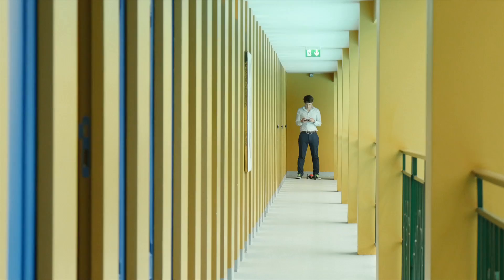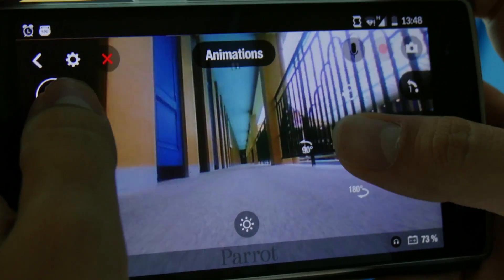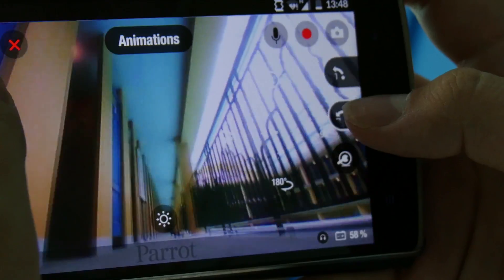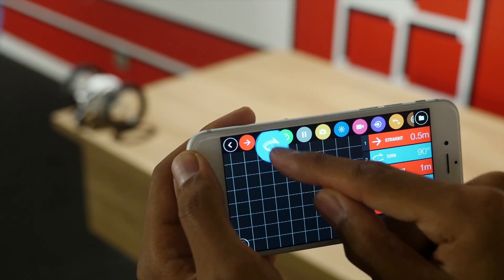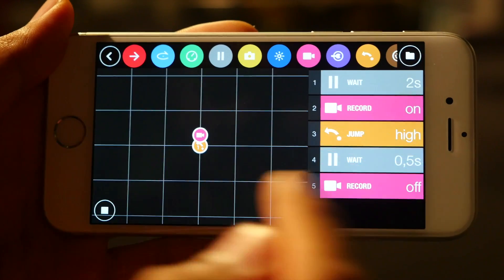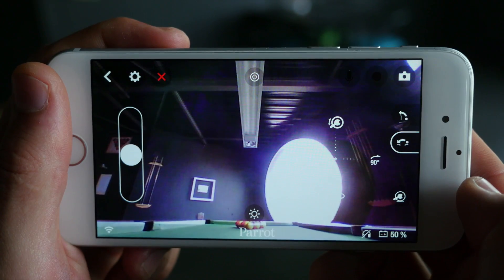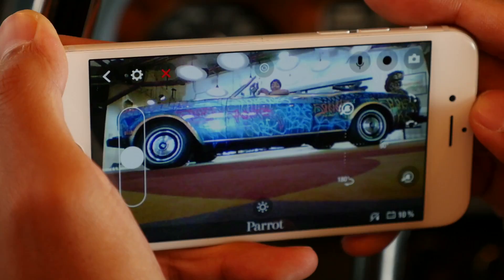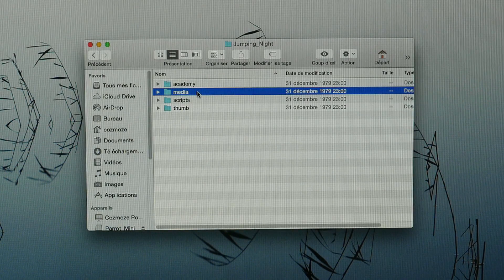Parrot Minidrones - Jumping - Tutorial #3: Tips & Tricks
To update your minidrone firmware now, go on the "update" tab of your model

The Jumping Drones
These super rovers roll, rush, zigzag, take turns at 90° and jump up to 80cm in height and length! They can see, listen and talk for you thanks to an embedded wide angle camera, microphone and speaker.
- The ‘Night’ are robots equipped with two powerfull LEDs with adjustable intensity to illuminate the dark.
- The ‘Race’ are racing cars capable of travelling at 13km/h in bursts of intense speed!